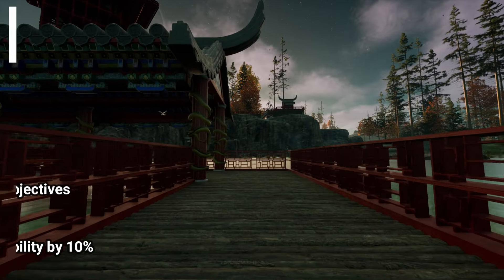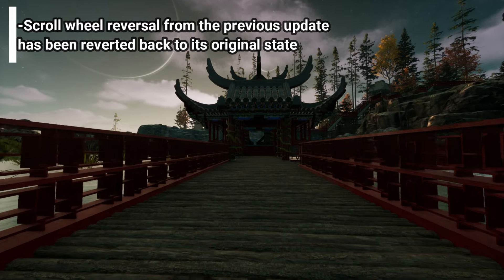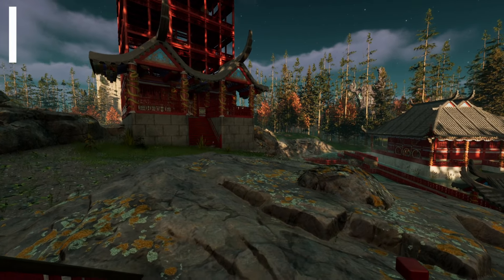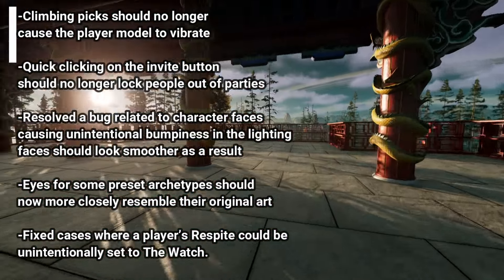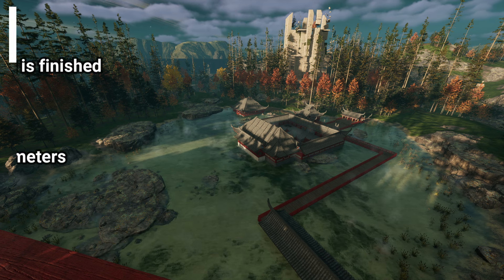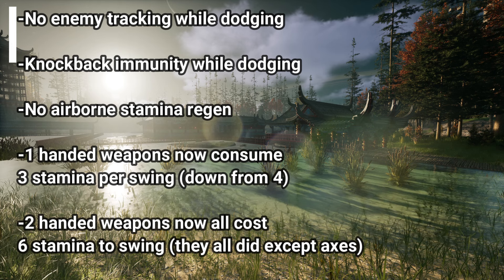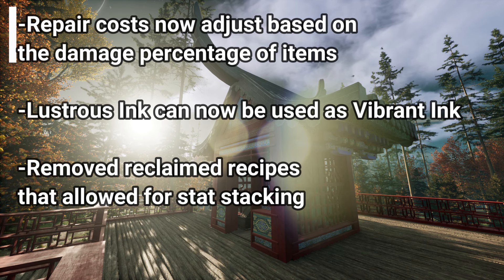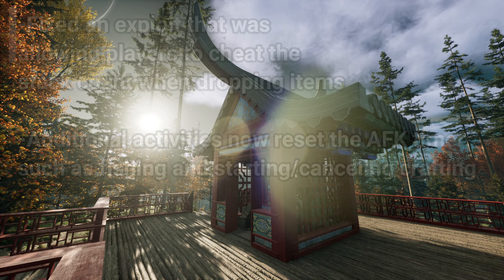Patch 0.1.2 Is Here! [Nightingale Update Patch Notes]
Nightingale is a shared world survival crafting game, set in an all-new fantasy universe created by Inflexion Games, hailing from Canada.

Embark on epic journeys across the realms, the world has been plunged into decay by The Pale, you will join the road tread by realmwalkers, nightingales, calcularians and druids, as you fight your way through hordes of Bound, your only source of salvation will be the home you build.

Nightingale is a survival/crafting game currently in development by Inflexion Games. Set in a alternate history Victorian timeline where humanity is scattered across far-away realms after catastrophe. Players will gather resources, build and explore the remaining realms in search of the now-lost main city - Nightingale.